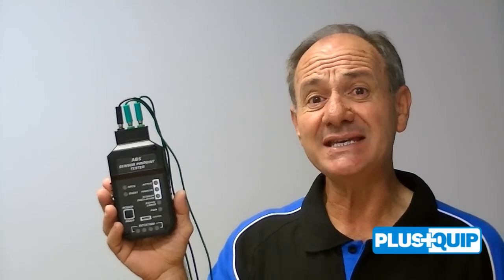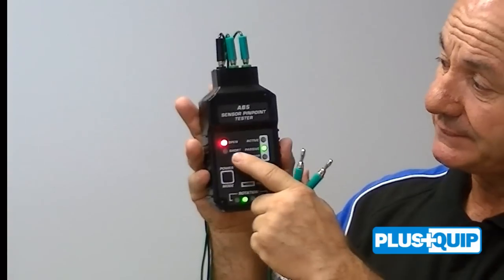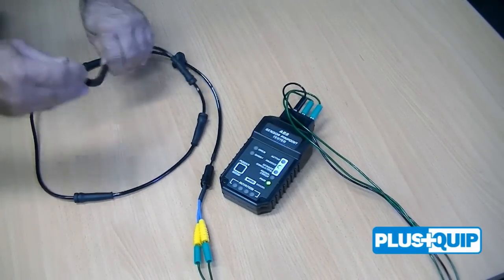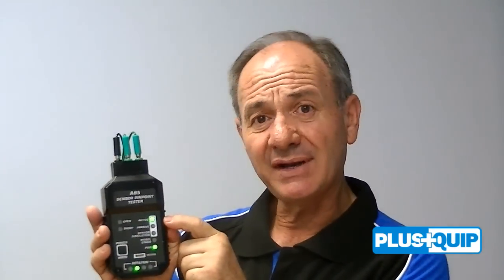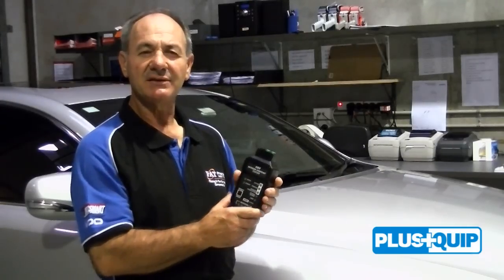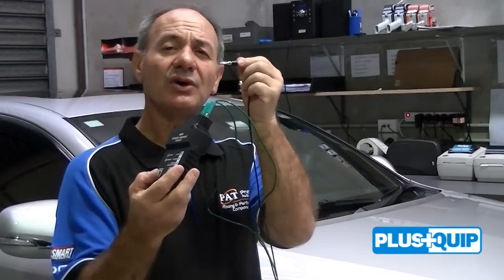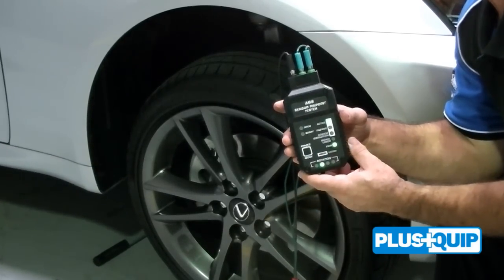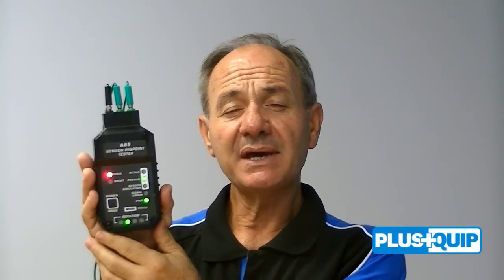Wheel Speed Sensor and Circuit Tester - PlusQuip EQP-111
Wheel Speed Sensor and Circuit Tester. PlusQuip EQP-111 is the quickest, most comprehensive Wheel Speed Sensor diagnostic tester available. This Automotive Wheel Speed Sensor and Circuit Tester is the quickest way to verify proper wheel speed sensor operation.
◦Works on all old and new style wheel speed sensors
◦Identify problems multimeters will miss
◦Identify sensor short or open circuits
◦Visually verify sensor signal output
◦Signal simulation enables easy wire harness testing
◦Perform diagnostics right in the workshop -- no road test required
Simply connect the tester to the sensor and spin the wheel. The parade of LED's provide visual confirmation of signal output.  The signal error LED indicates erratic or intermittent signal output.